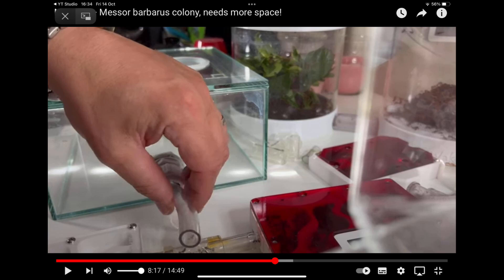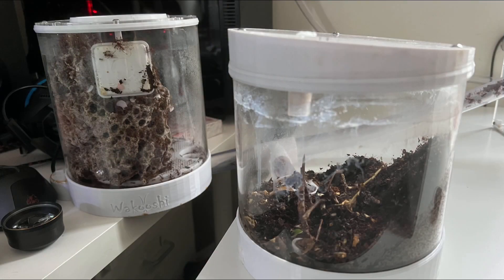My Acromymex octospinosus, leaf cutter ants, I thought they were dead!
I genuinely thought that my leafcutter ants were going to die￼! This is because the fungus pretty much died back to almost nothing where the Queen was too big for the fungus to hiding it like she’s always been doing. ￼I had once last try to bring her and the fungus back!

These leaf cutters where gifted to me by Ants Davey, check out his

I’ve now have membership on youtube, you get a number of perks so check it out! you can click the join button just below this video.

PJGrant! my self confessed No1 Fan!

PJGrant now has his own Ant youtube channel called Pjants, so please go check it out

Ant Antics,

Wakooshi

This guys has been a great help to me! check out his webpage!